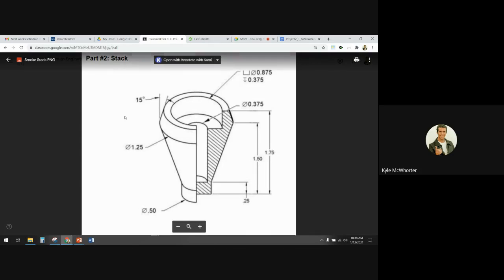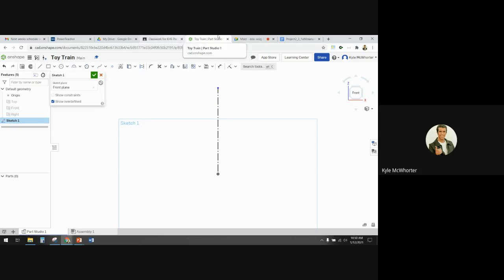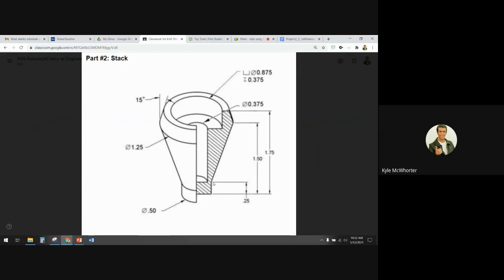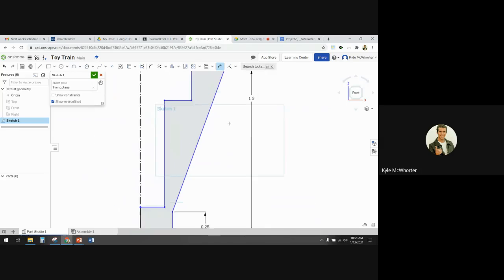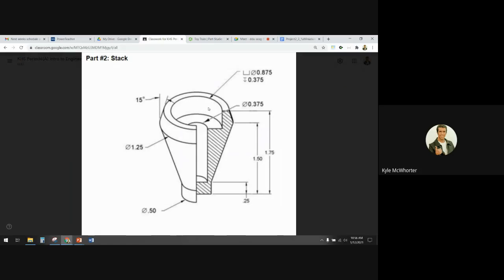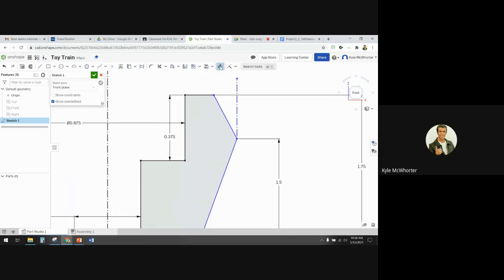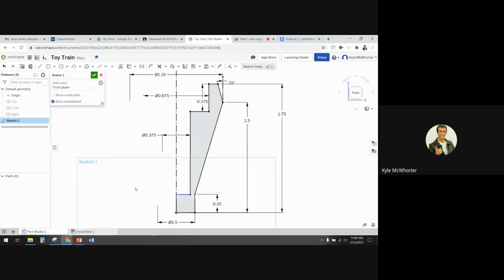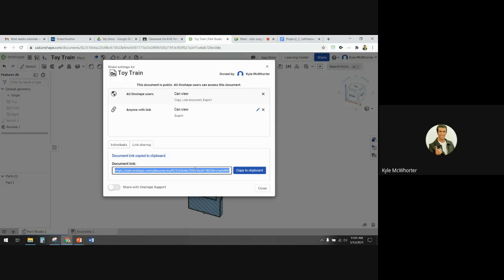Toy Train Smoke Stack